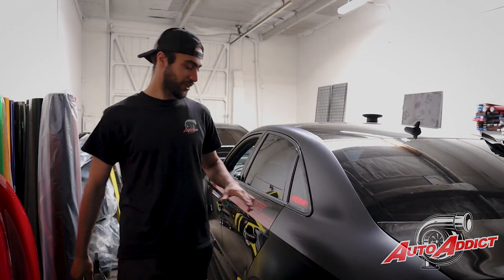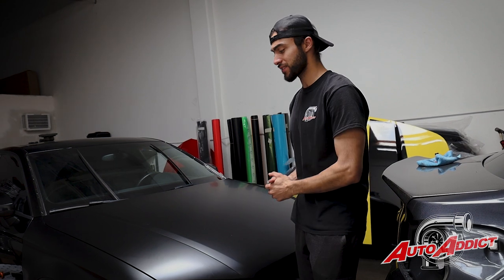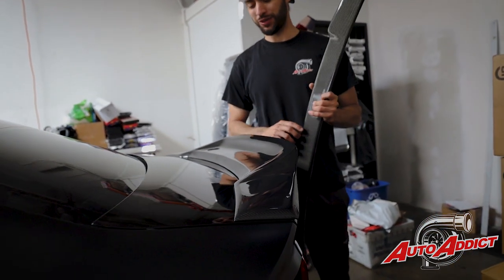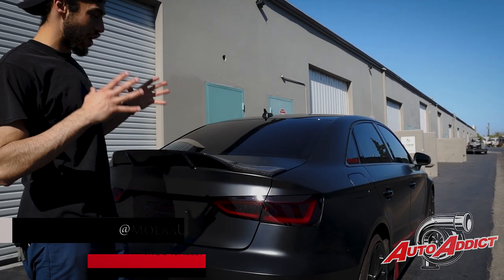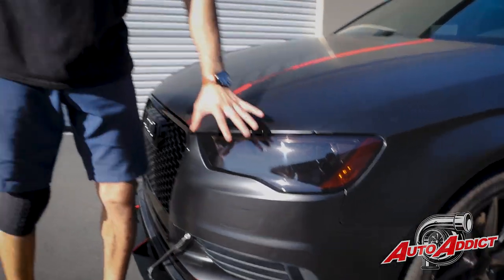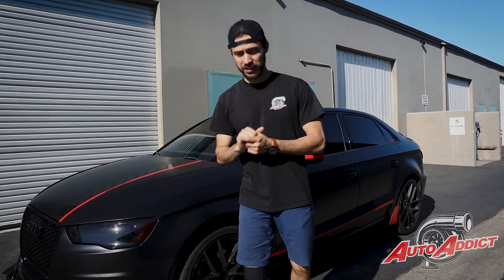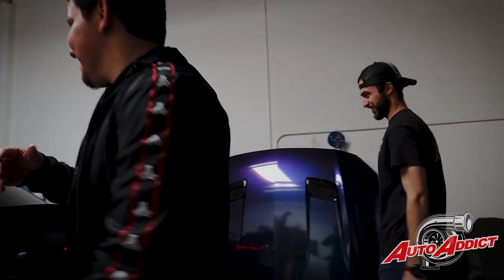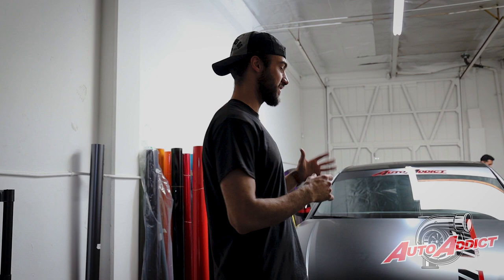Ray Headlines Audi A3 2015 Satin Black Full Wrap Style Build with Gloss & Carbon Fiber Accents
Thank you Ray Headlines for giving us an opportunity to work on the 2015 A3 company car! Ray giving us the green light to fully style his build to reflect his company and all the photography skills they offer for their clients!

Work we added to the A3:
3m 2080 Satin Black film
Avery Gloss Red Film
3M Gloos Black Film
Design Emboss Side Door Panels
Black Tint Headlights & Tail Lights
Carbon Fiber Front lip & Rear Ducktail